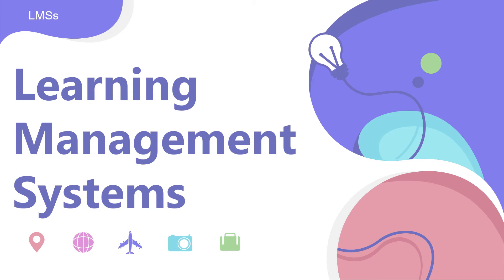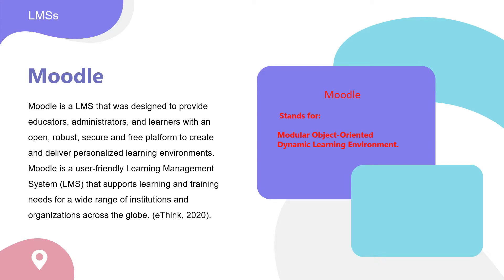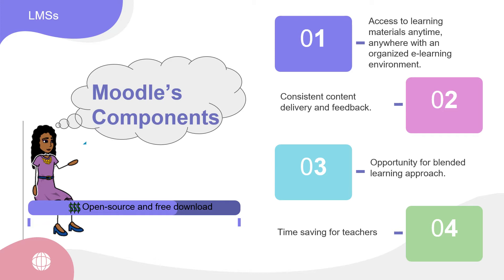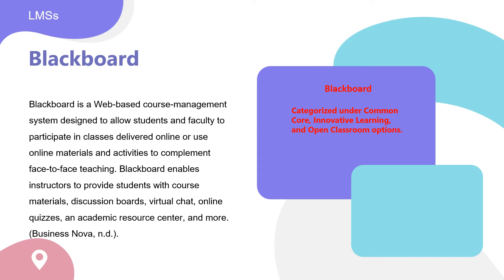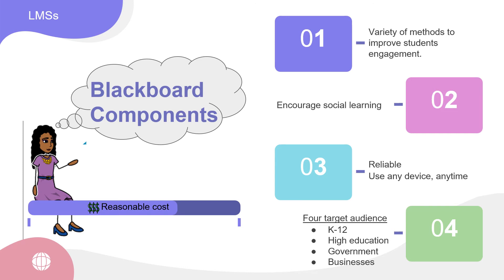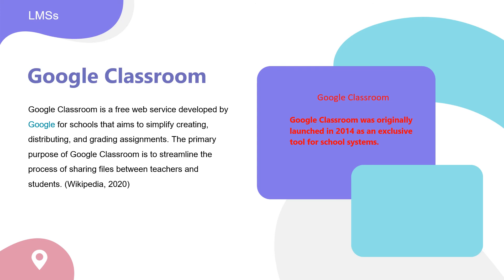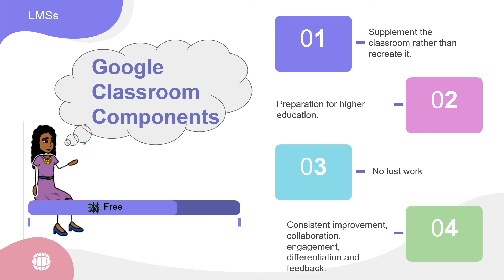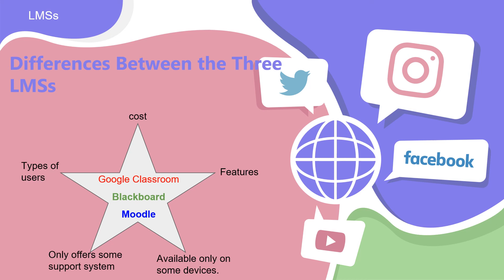Learning Management Systems (Google Classroom, Moodle, Blackboard)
It looks at three learning management systems (LMSs) Google Classroom, Moodle, and Blackboard